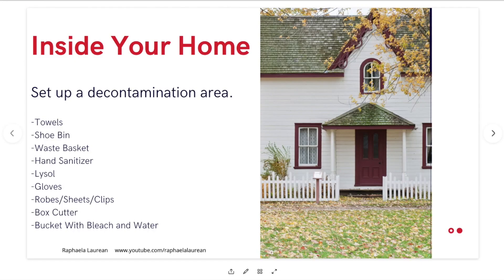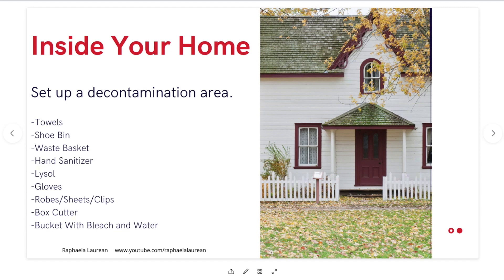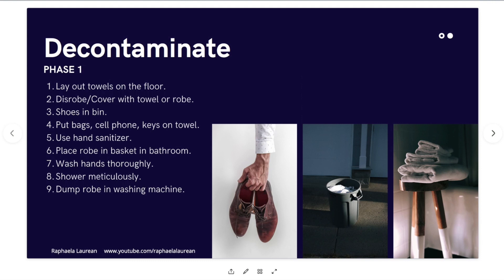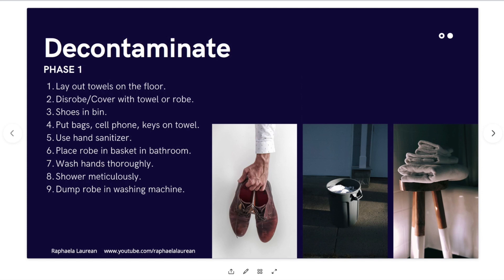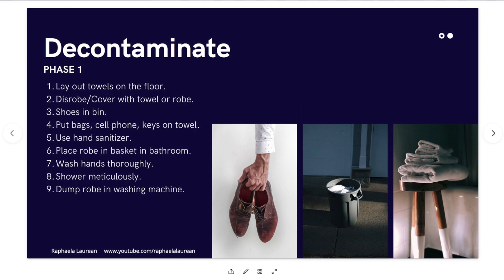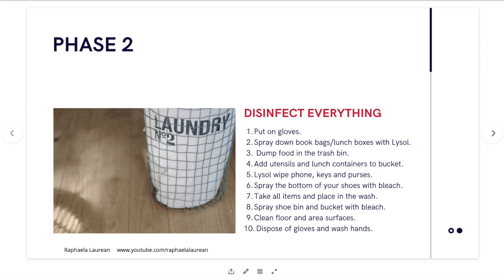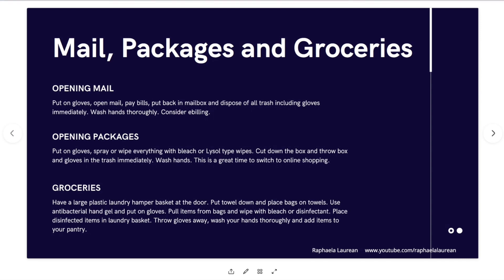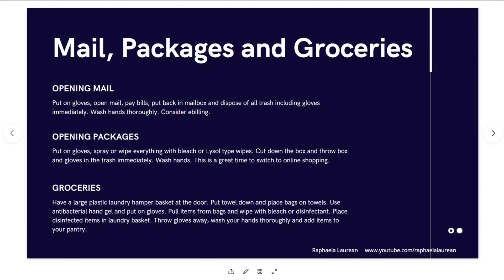How To Protect Yourself From Coronavirus | Part 1| Covid-19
Practical tips for setting up a decontamination area in your home for handling mail, packages, groceries and coming back inside your home safely during a pandemic. Please note that none of the videos in this series will be monetized, as this is about contributing to people’s understanding of the current situation.

♥ ABOUT THIS CHANNEL:
Hello My Loves ♥ If you love DIY, you just found a new spot to hang out on YouTube. ♥

I’m Raphaela, and I’m the cheapest mom you will ever meet. Lol
(Ok, not the cheapest, but when I was going through my divorce, I had to seriously adjust the way that we lived).

That experience inspired me to figure out how to do everything for myself and my two children with little time and less money. I adopted a ‘Why pay for it ? I can do it or make it myself’ attitude.

I keep my DIY and How To projects affordable and easy to do and I always make sure that you have simple directions to follow and product links if you need them to recreate whatever I am working on.  I love sharing my DIY and How To videos in the hopes that it helps you have a happier, more affordable life that you can be proud of creating.